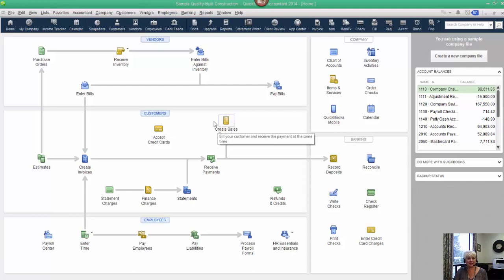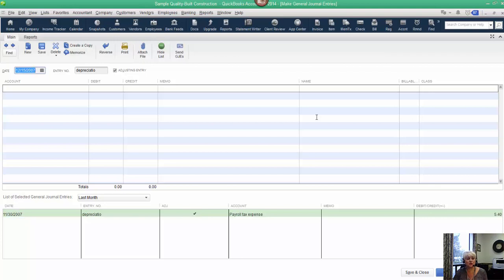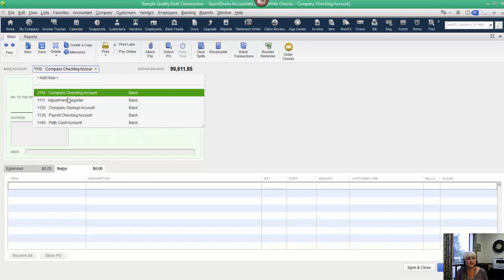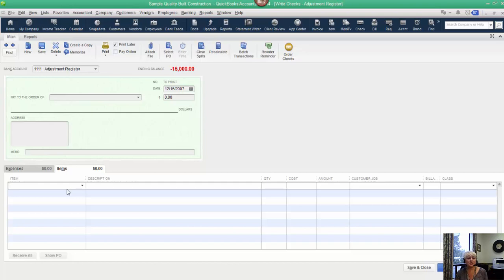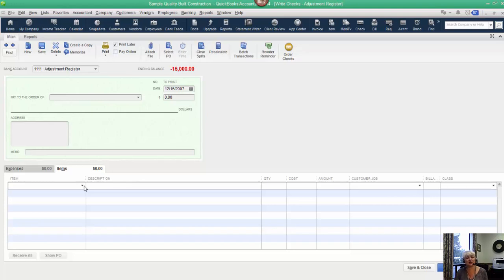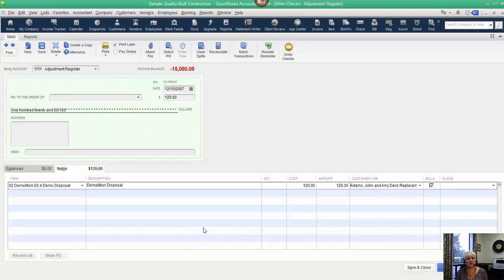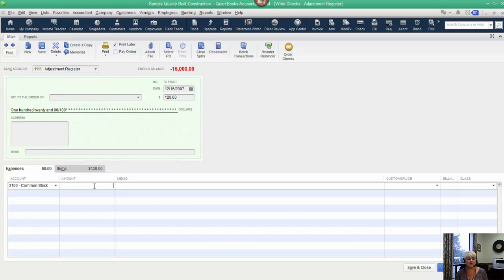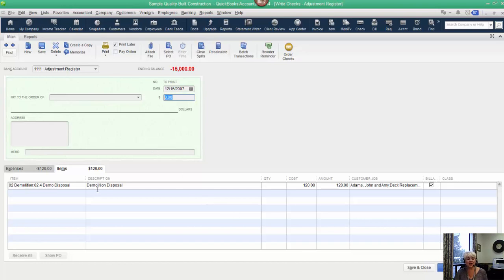How to do Journal Entries when you do Job-Costing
Extended video training and one on one consulting available.